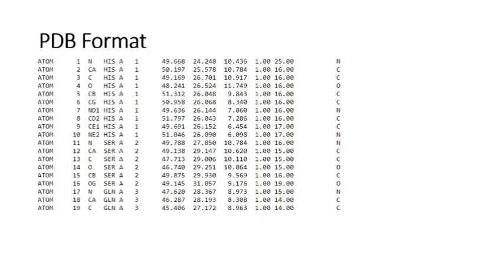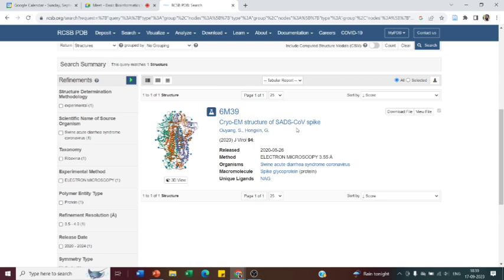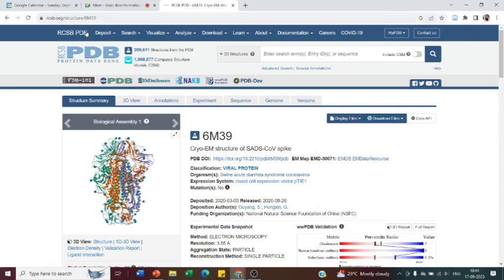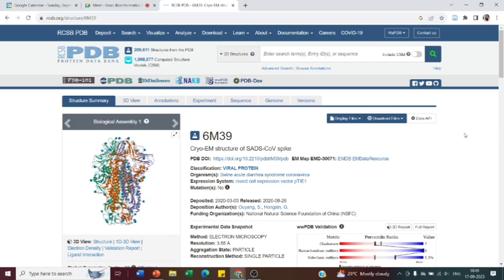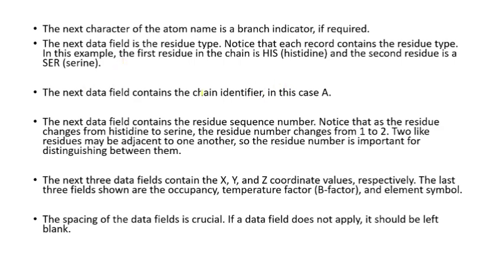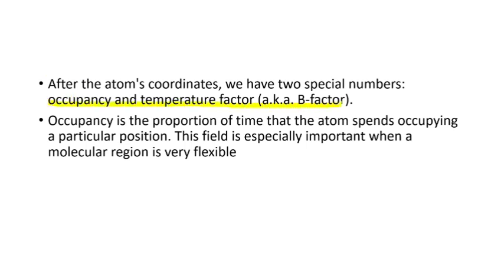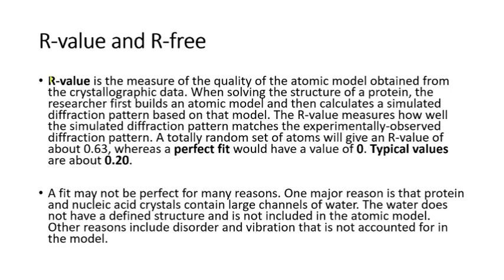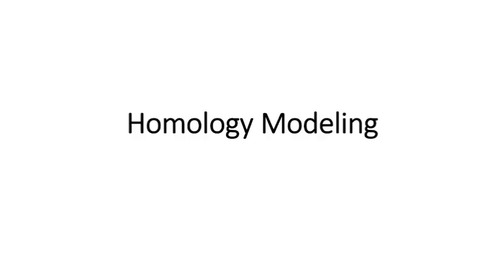Protein Data Bank | Bioinformatics Tutorial | Dr. Noble K Kurian